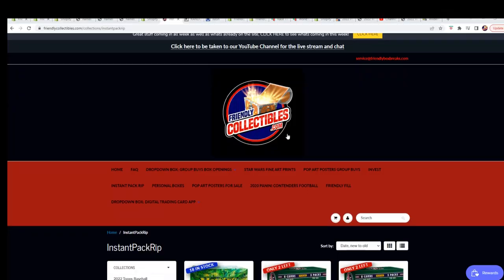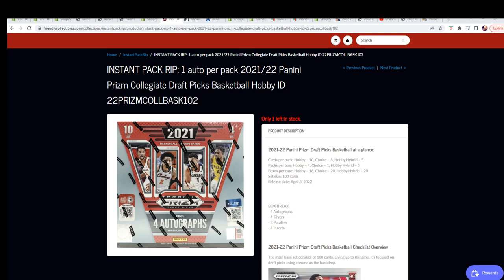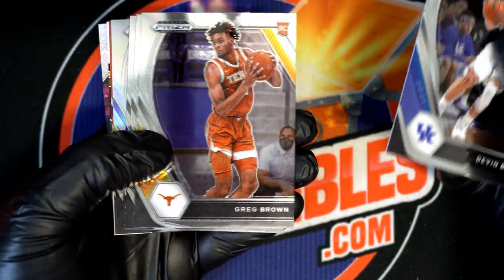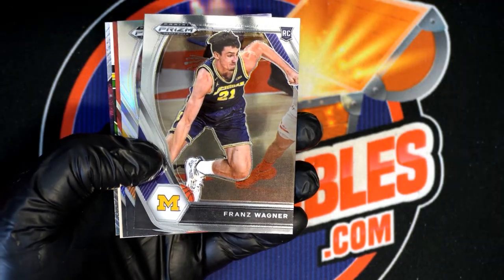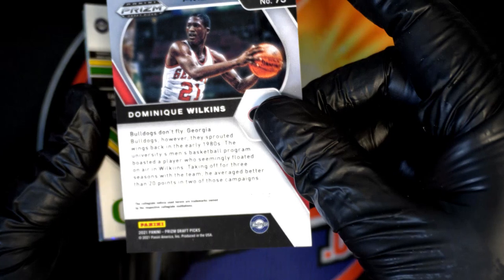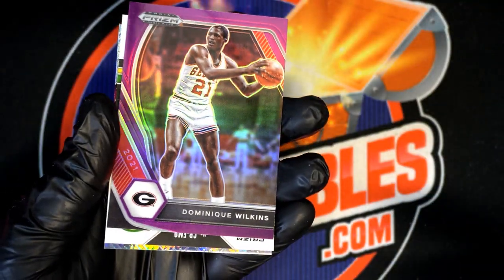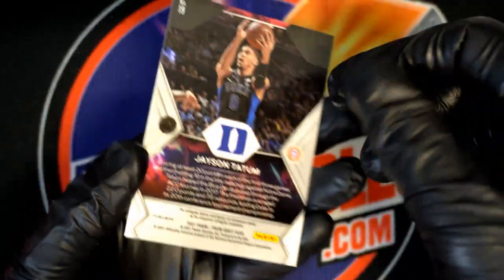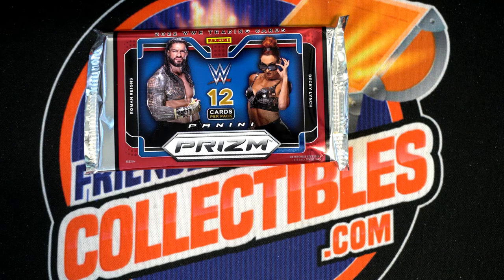2021 22 Panini Prizm Basketball Chris H's PackID 22PRIZMCOLLBASK102